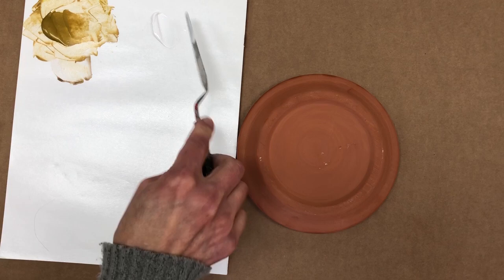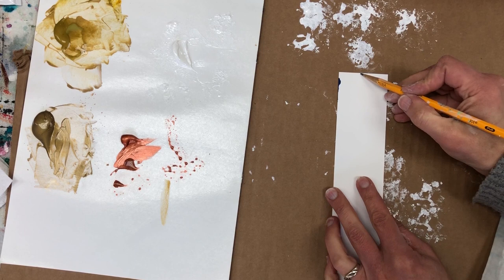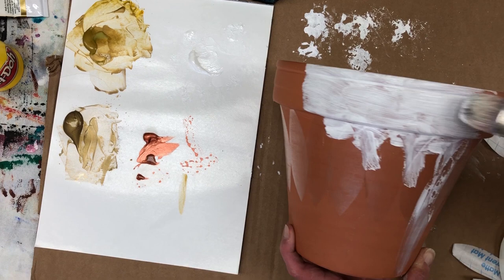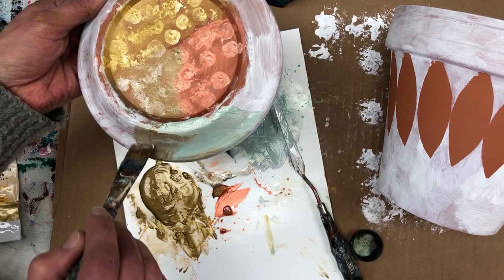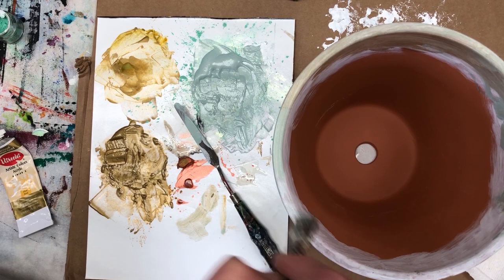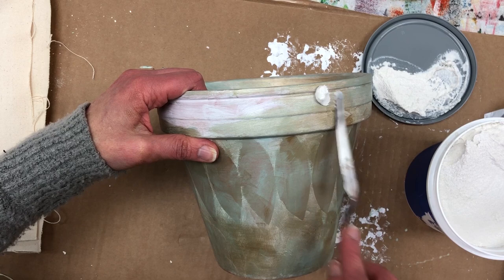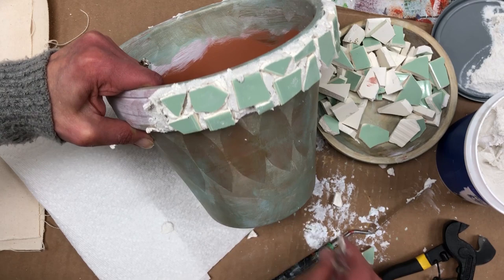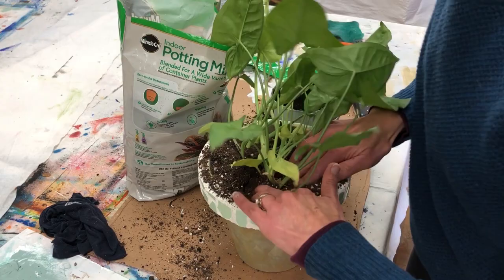Painted Terracotta Pots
Take plain terracotta pots to the next level with simple painting techniques and mosaic. You will save money by making these beautiful custom pots for your home; simple art tutorial